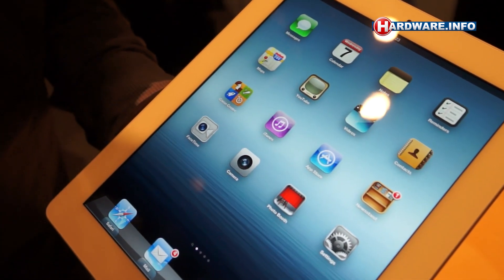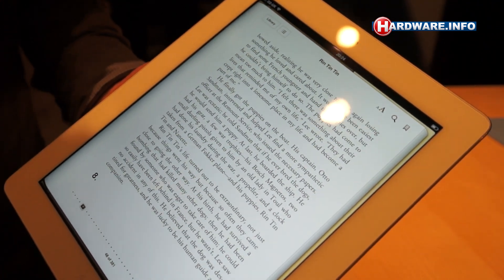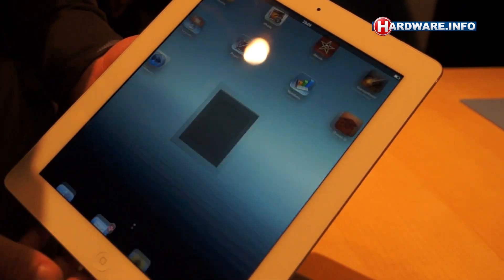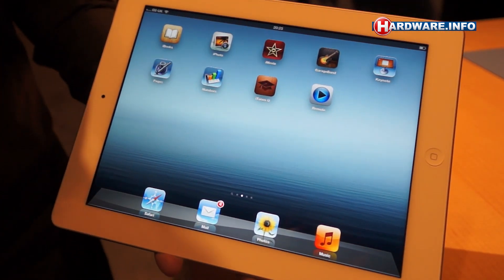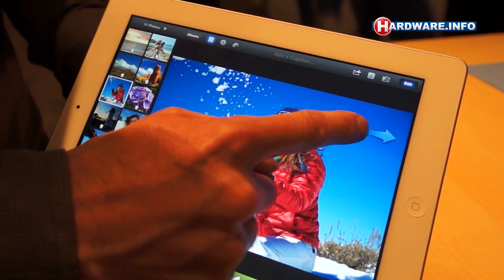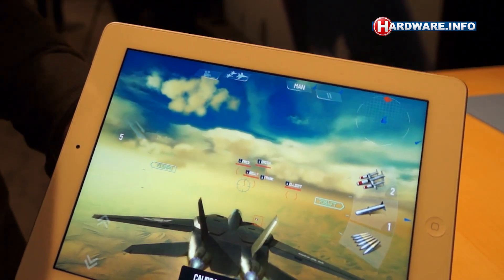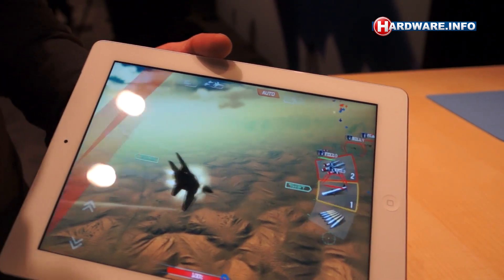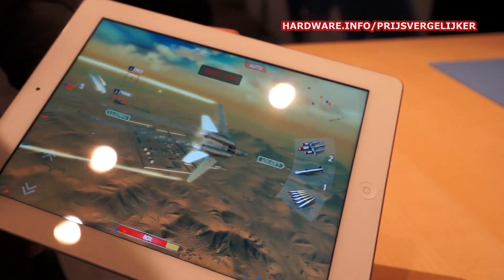Apple new iPad with retina display hands on - text, photos and gaming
On March 7, Apple introduced the 'new iPad' with A5X dual core processor and quad core PowerVR GPU and an all new high resolution 'retina display' with 2048x1536 pixels. This demo shows an hands on demonstration of text, photo's and a gaming demo.

for news, reviews and up to date price information.